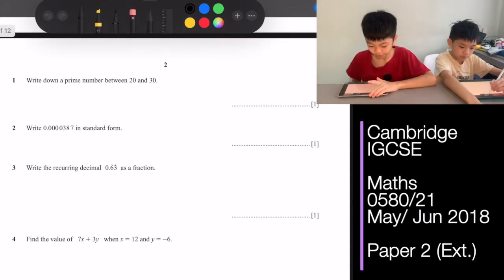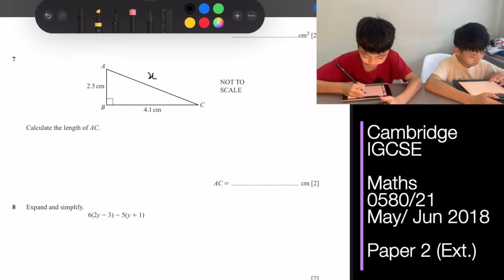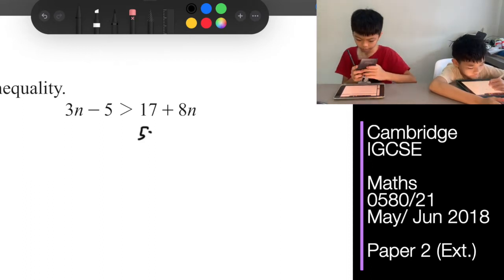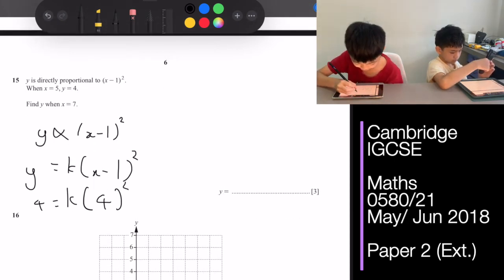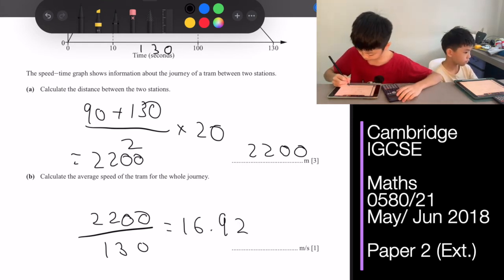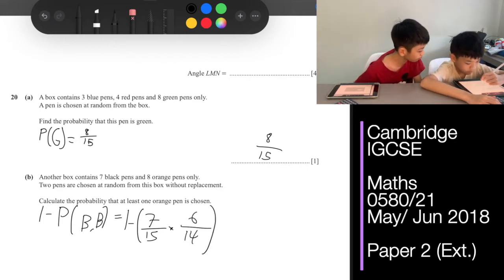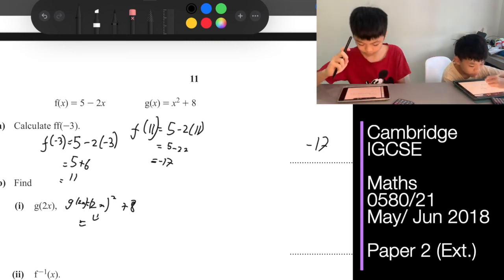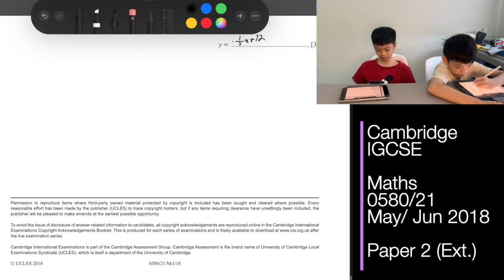Solving Complete Past IGCSE Maths Papers - Cambridge Maths Paper 21 May/June 2018 | The Chuahs